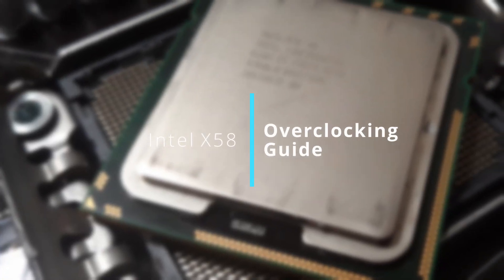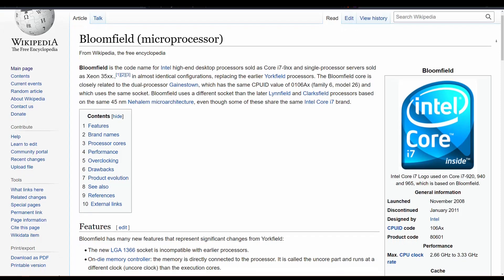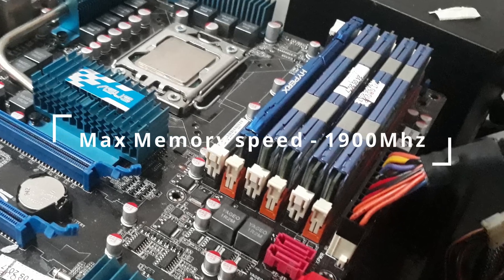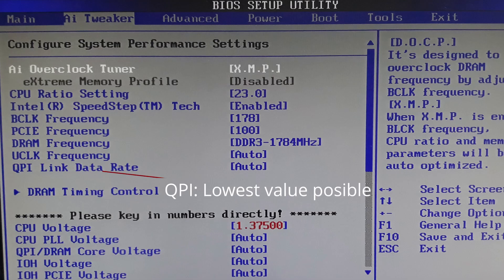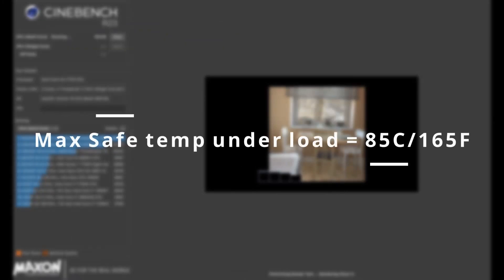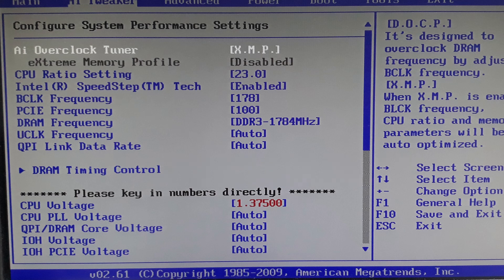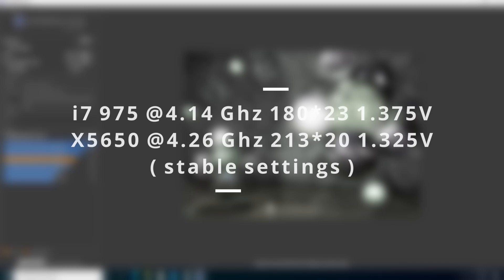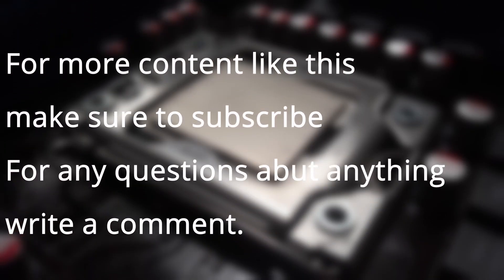Overclocking Guide for X58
In today's video, we learn how to overclock on ASUS P6T for an i7 975 and a Xeon X5650 on the legendary X58 platform for the lga 1366 socket.

Settings for stable OC:
i7 975 @4.14 Ghz 180*23 1.375V
X5650 @4.26 Ghz 213*20 1.325V

Timestamps:
0:00 Intro
0:17 Requirements
1:17 BCLK, QPI & Ratio
1:52 Recommended settings
2:01 Testing and Validation
3:42 Max safe voltages & tips
4:13 Results
5:37 CPU-Z
5:44 Cinebench R15
5:48 Gaming ( RL & DR:2.0 )